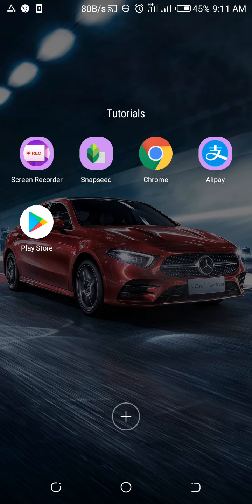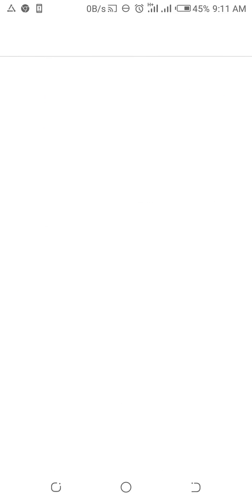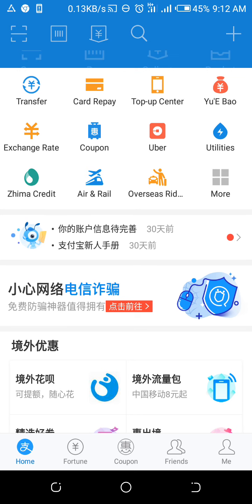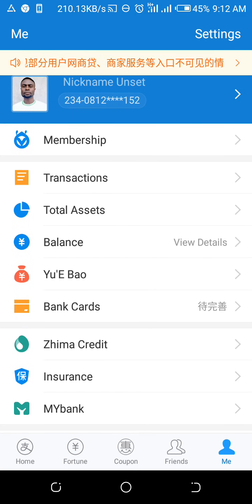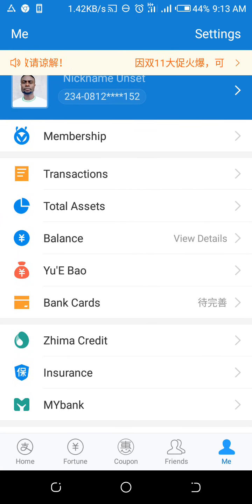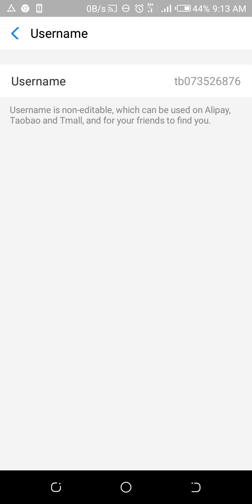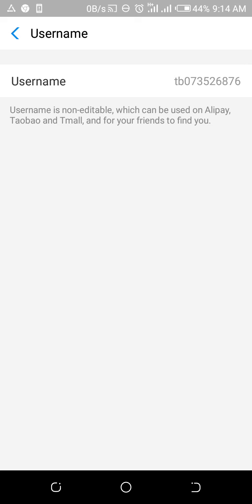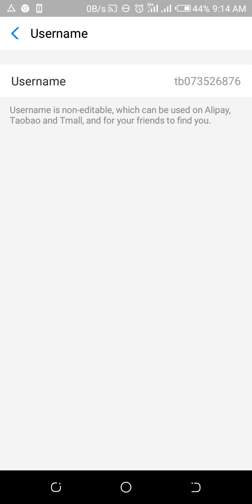How to Create 1688 and Taobao account Easily from Alipay 2022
If you can create an account using Alipay, automatically you have created a taobao account and 1688.com account. It is very important to create an account on 1688.com if you want to source for product from 1688 without an agent. 1688.com registration